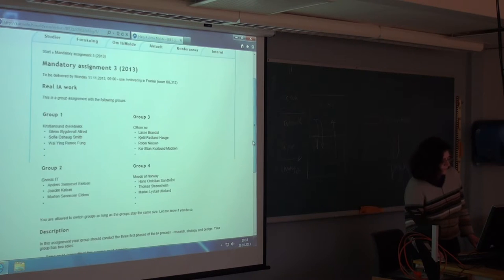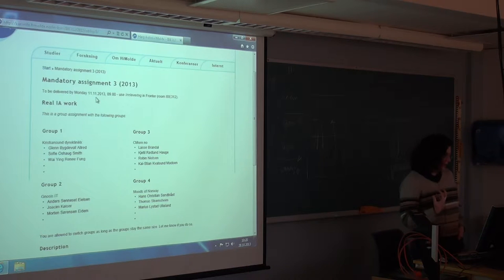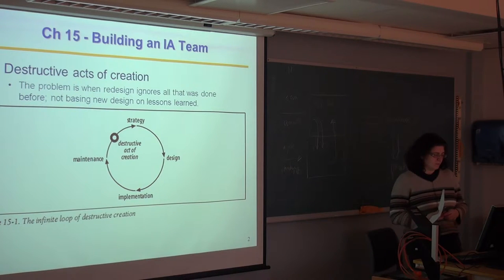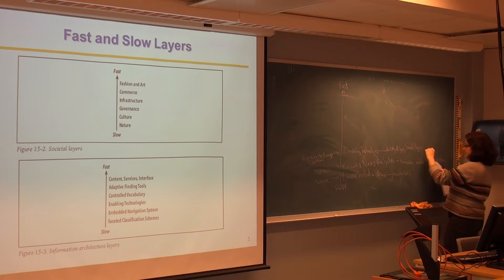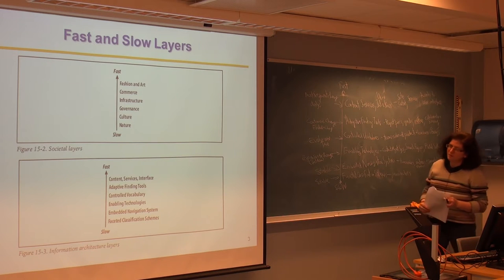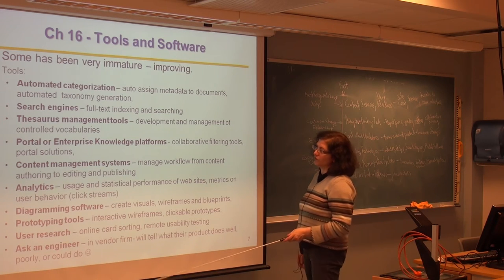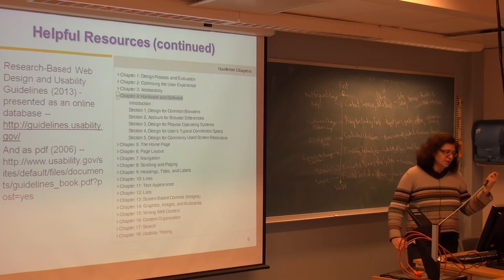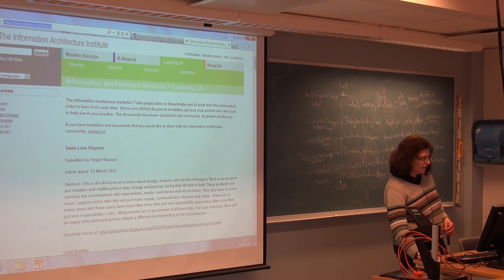112 Forelesning IBE312, (28. okt. 2013)